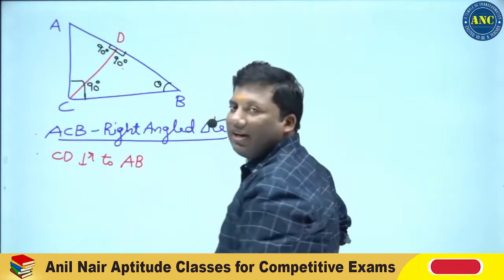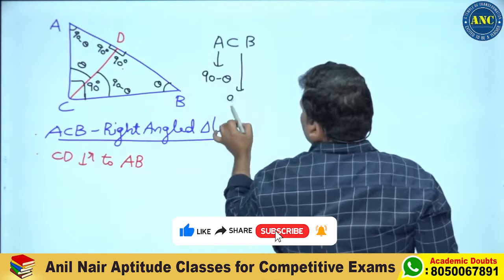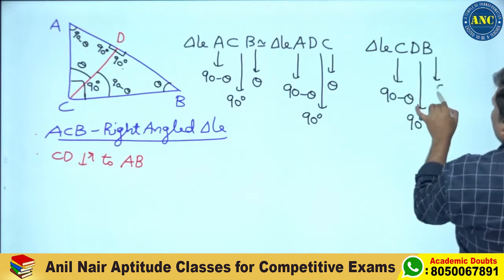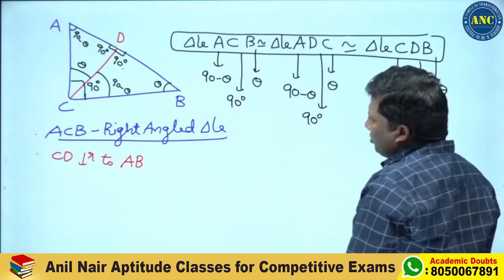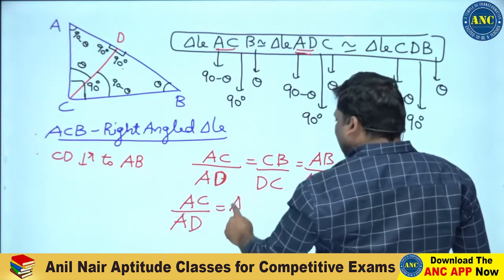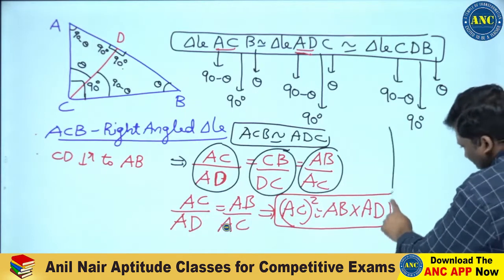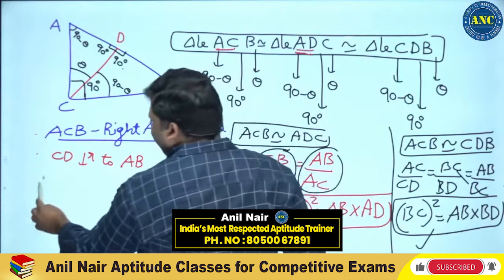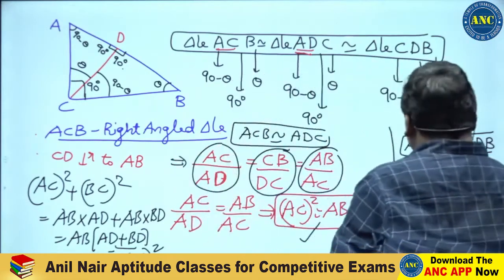🔼 Pythagorean Theorem : Session 2 | Basic to advanced | Right angled triangle | Anil Nair